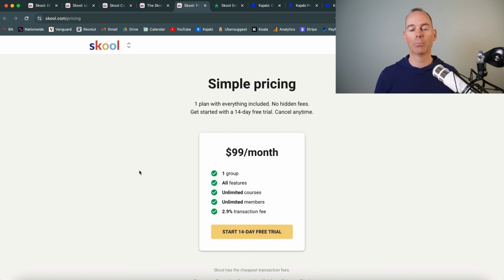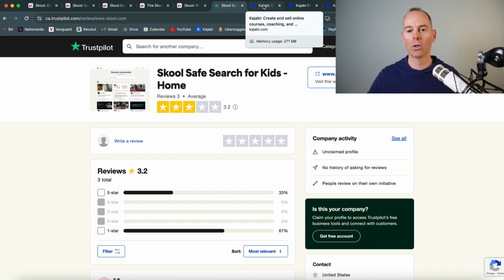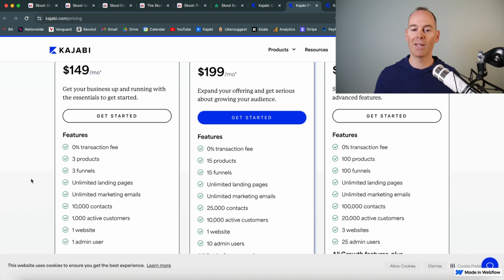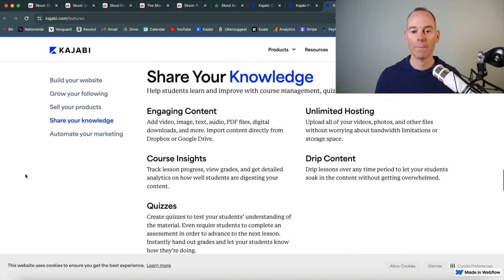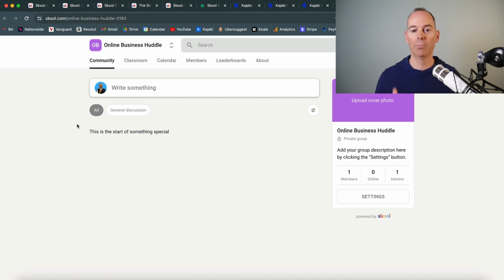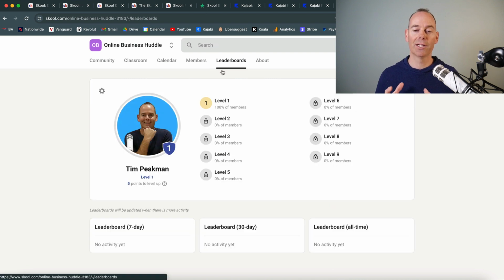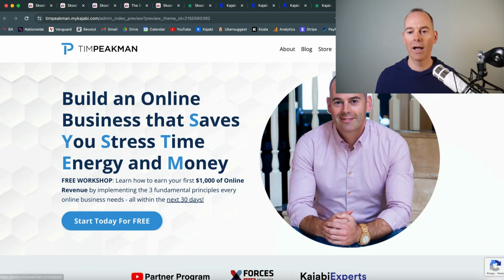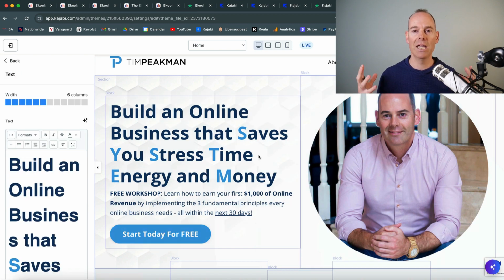Kajabi vs Skool: Which is Right for You and Your Business?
I compare Kajabi vs Skool to see which platform is right for you and your online business.

If you’re at that point where you’re trying to decide between these two platforms, Kajabi or Skool, this review is for you. I weigh up the pros and cons of each platform, looking at everything from pricing to functionality to usability.

You probably already know by now that I am a Kajabi user. I’ve been using Kajabi for my online business for several years now, but there are multiple reasons for my decision, and I will be going through why Kajabi is the right fit for me.

Be sure to watch to the end of this video as Kajabi may not be the right fit for you. It all depends on your specific business requirements and what business you are trying to grow.

In this video, you will learn:

1. The key differences between Kajabi and Skool and how Skool might be right for you.

2. How Skool is set up as a community search engine and why their focus is community.

3. Which of these two platforms excels at gamification and why it’s so important.

4. And a whole lot more…

Like all these platform comparisons, it all depends on what your requirements are. So be sure to watch the entire video so that you can make an informed decision on which platform is right for you and your online business.

Tim.